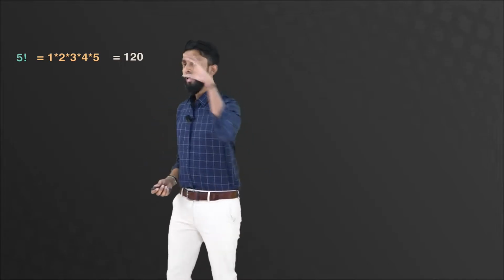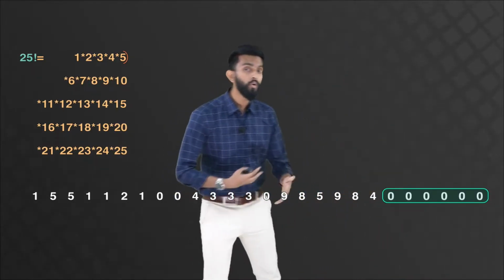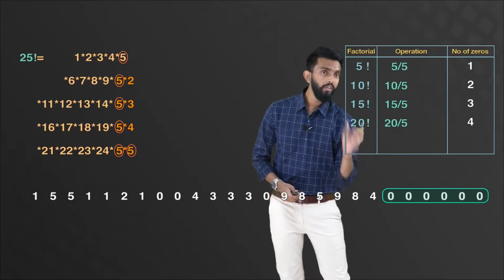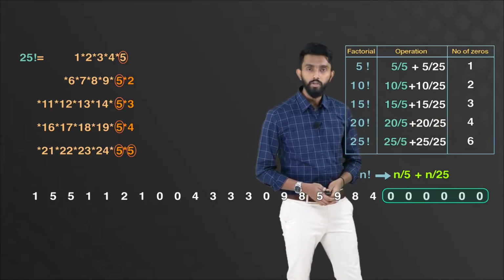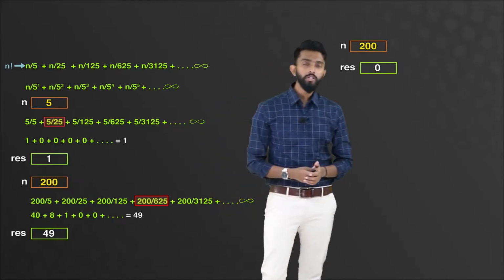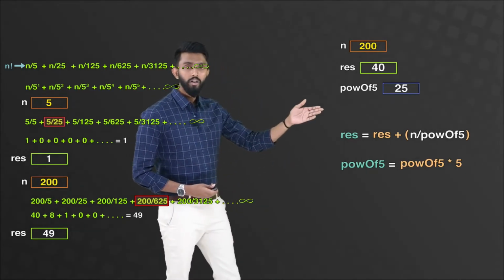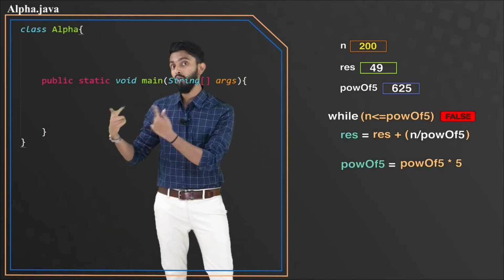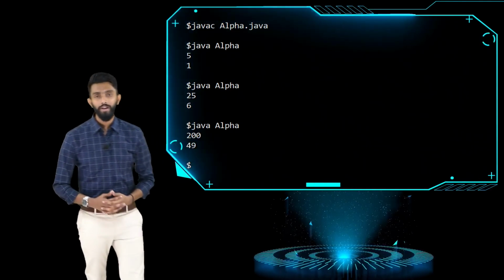Find the Number Of Trailing Zeros In A Factorial | FREE DSA Course in JAVA | Lecture 7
Hope you are getting onboarded to the concepts of data structures and algorithms.

We are moving ahead with our mathematics module and have covered topics like, importance of maths, how to find factorial of number, how to find the number of digits in a number.

Moving ahead with our mathematics module, today we will learn about the logic behind finding the number of trailing zeros in the factorial of a number.

There are a lot of methods to find the trailing zeros in a factorial but a good program is one which is the most efficient program ie. take the least time to execute.

Hence we'll learn the best approach to count the number of trailing zeros in a factorial.

Check out the complete Lecture 7 of our free dsa course.